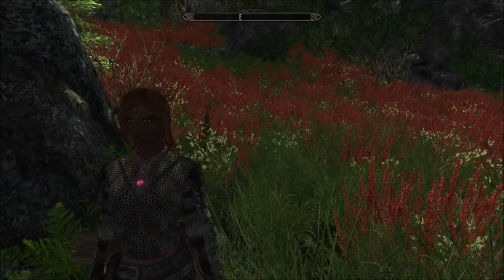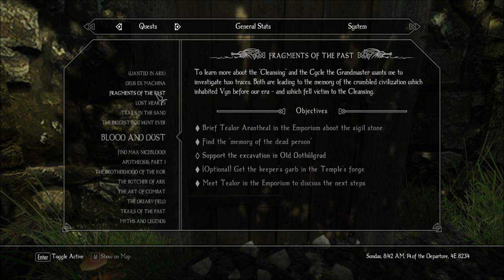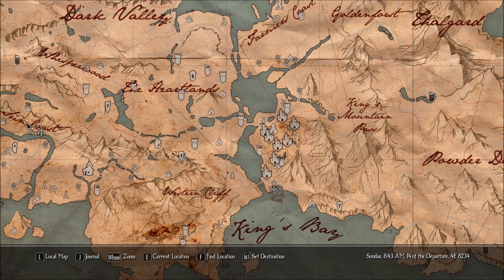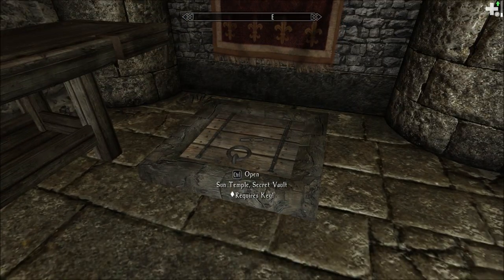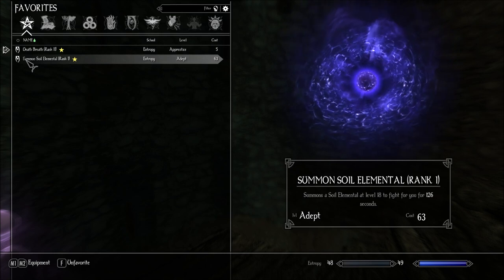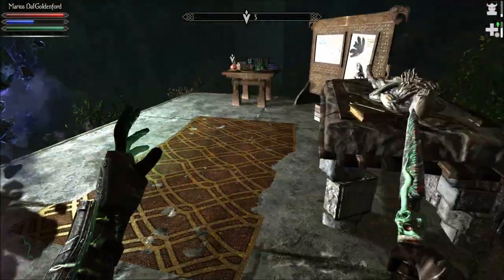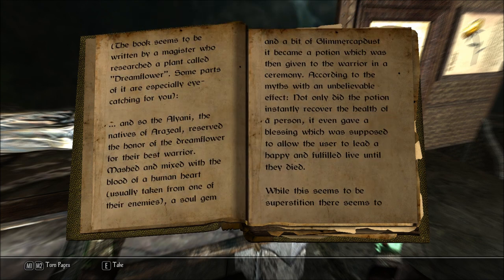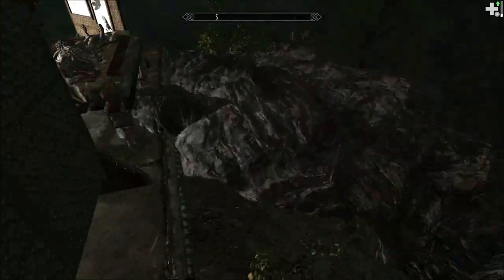Let's Play Enderal - Forgotten Stories (Skyrim Mod - Blind), Part 106: Yero's Tower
Completing the quest, "Secrets," we investigate Yero's Tower, and beyond, using the key from his strongbox.